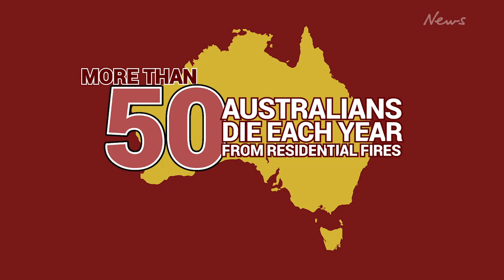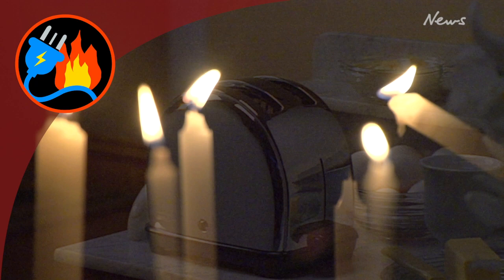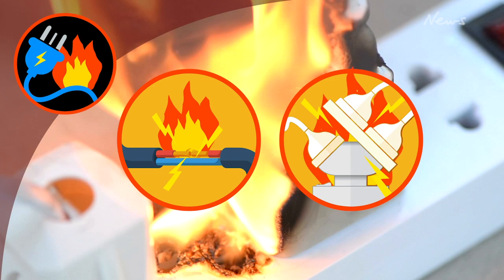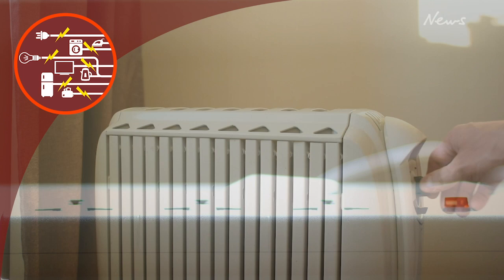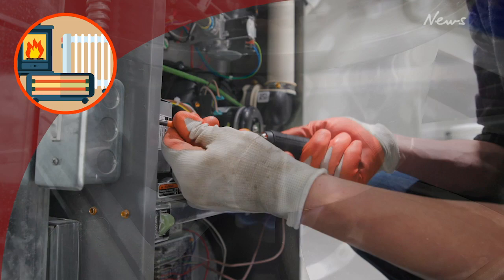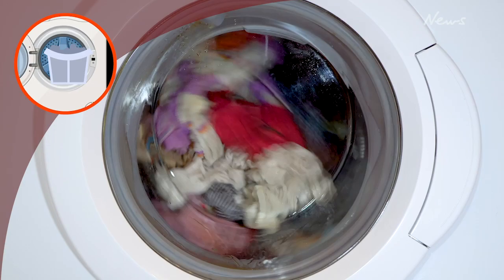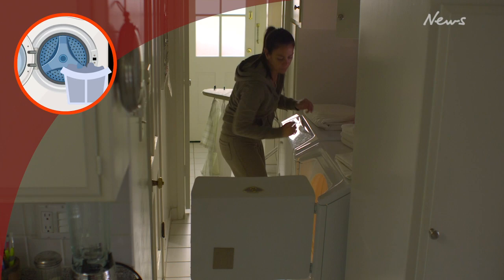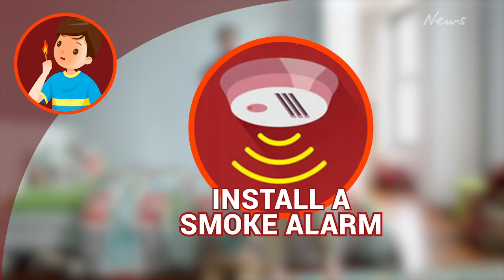The surprisingly common house fire risks in your home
More than fifty Australians die each year from residential fires, and most deaths are preventable, with knowledge of these common house fire risks.